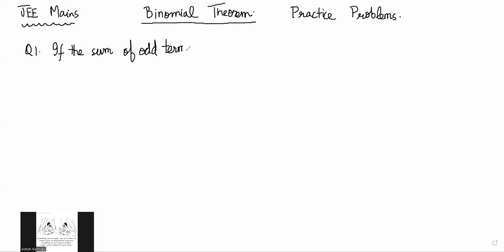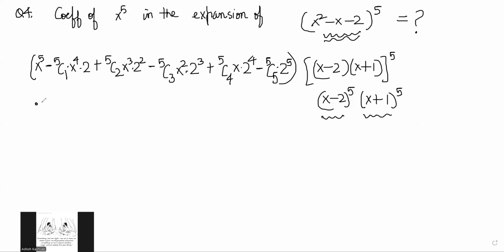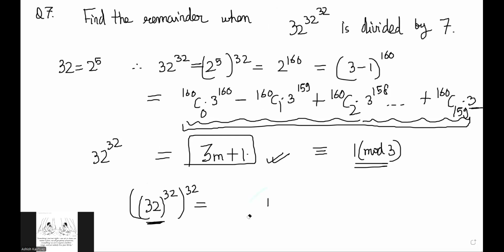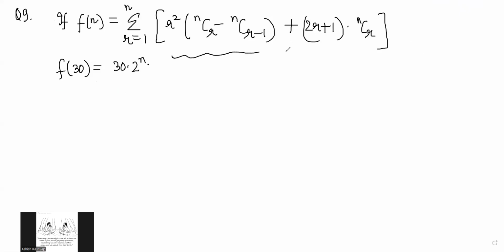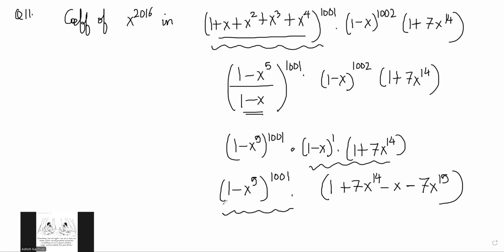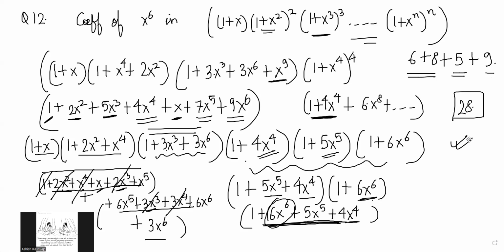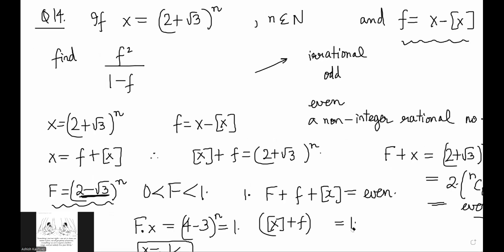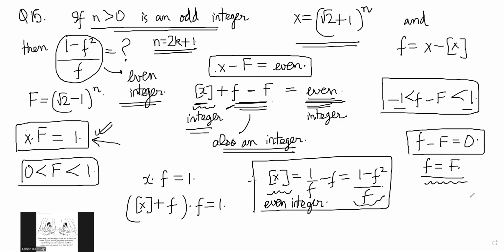15 Problems on Binomial Theorem